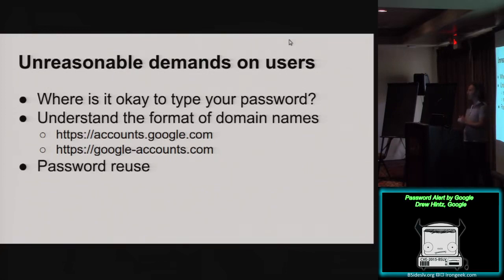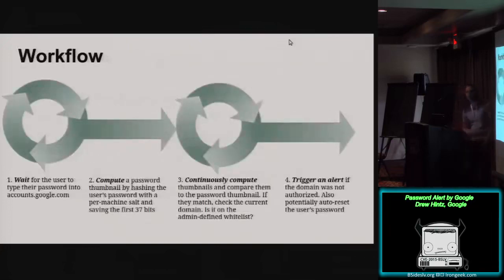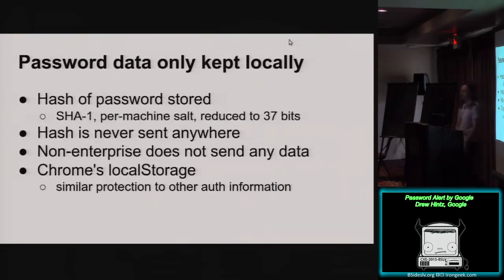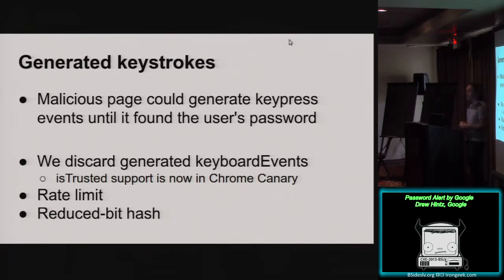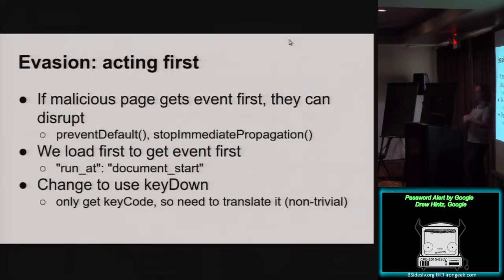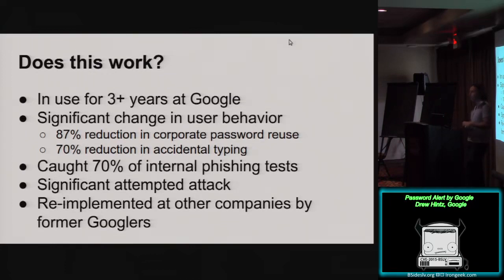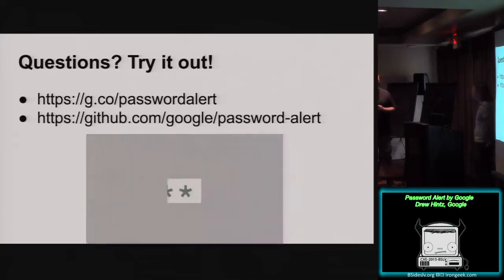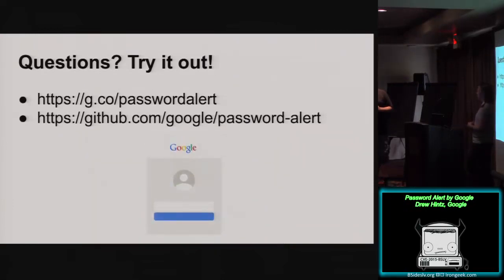PW24 Password Alert by Google